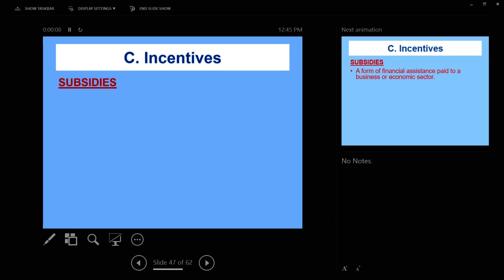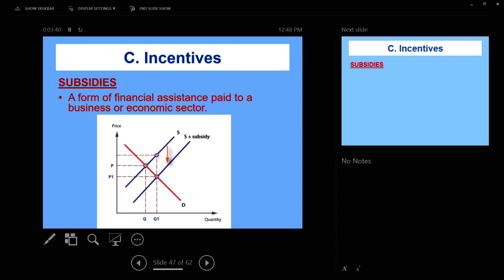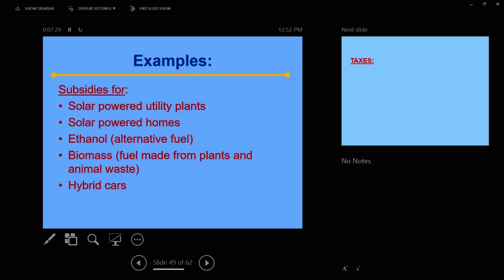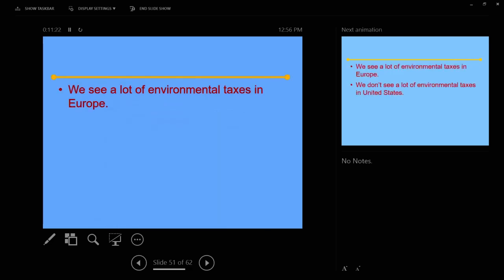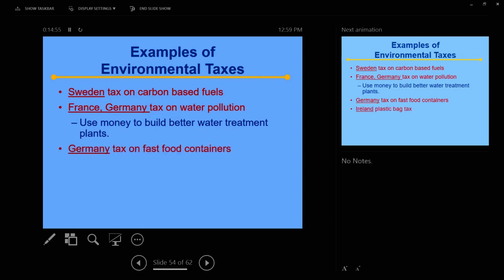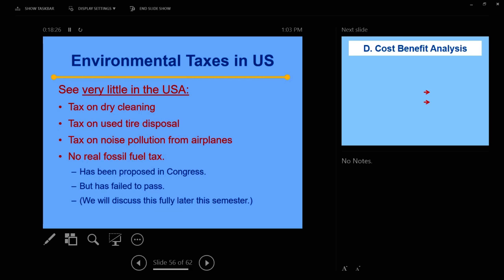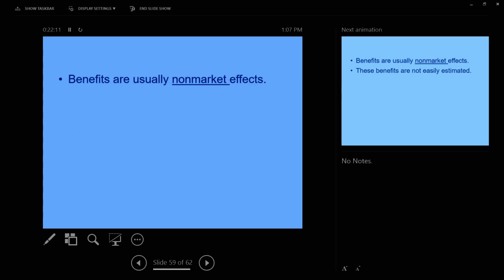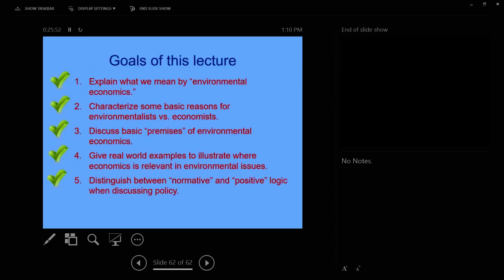Introduction to Environmental Econ - Part 3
ECON 314
Unit 1: Introduction to Environmental Economics